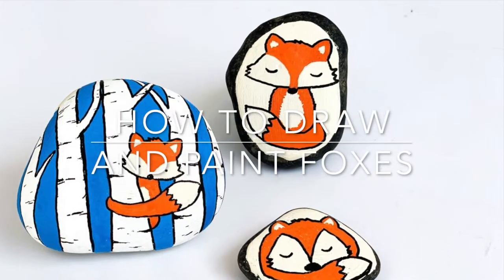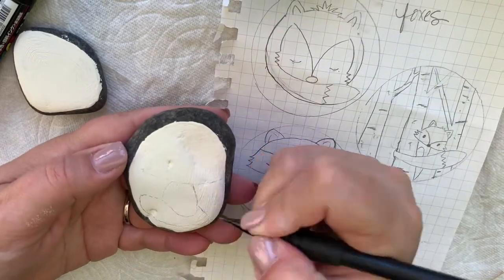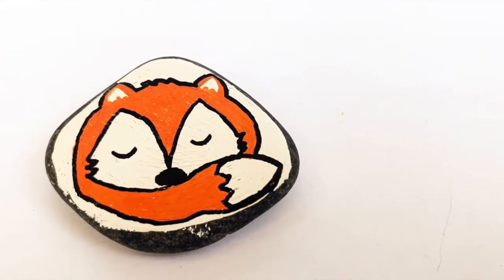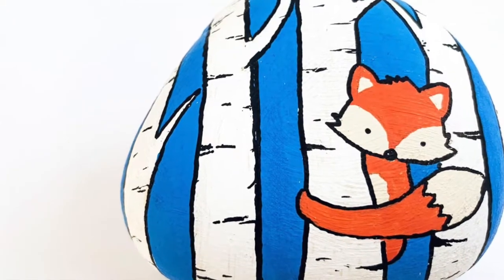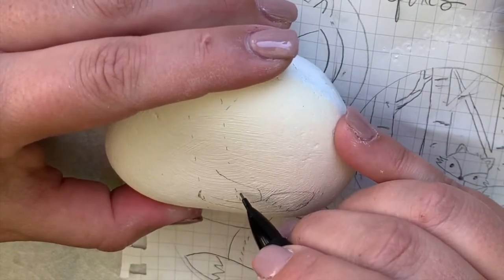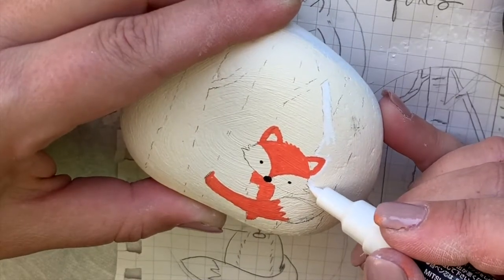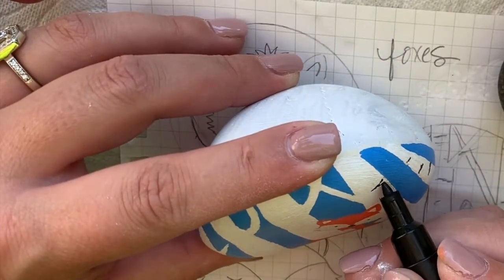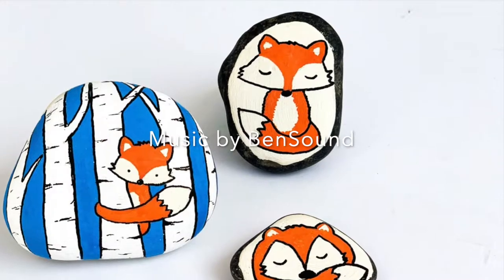How to Draw and Paint Fox Rock Paintings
Learn how to draw and paint three fox rock painting ideas for hiding, sharing, or decorating. And because I love easy, each of these are easy rock painting ideas you can do in just minutes.

x

Psst: Do you love finding great rock painting ideas on Pinterest?